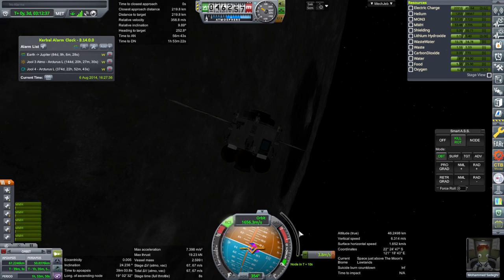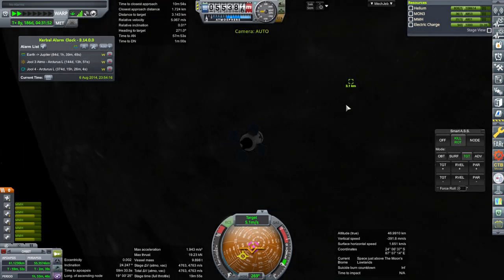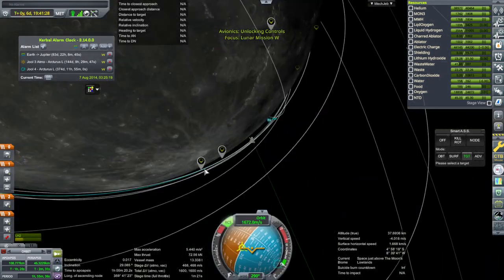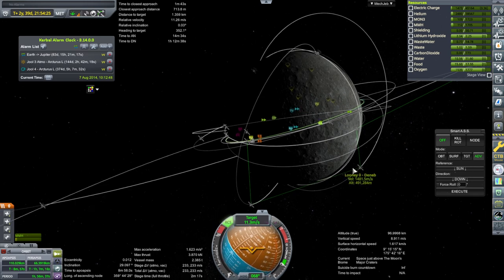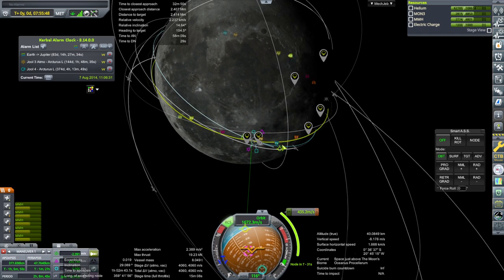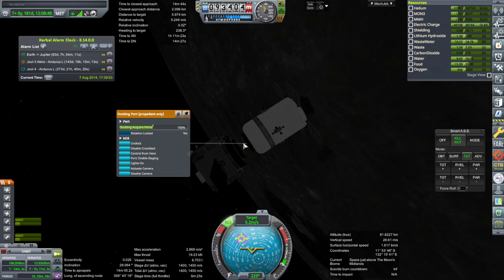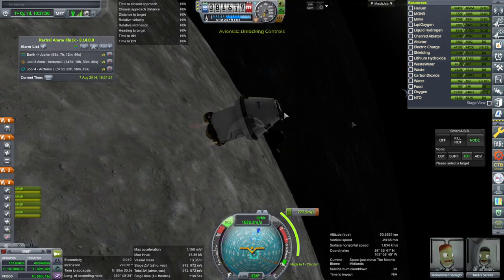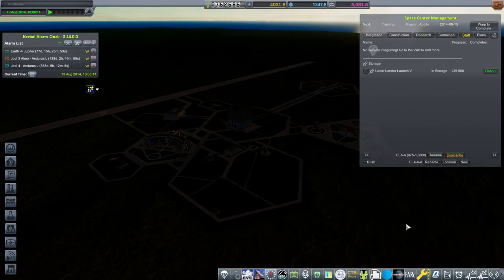RP-1 Career in KSP 1.12 - European Space Agency 66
I aim to complete the crewed lunar landing program and also collect some wayward surface samples. Modlist (Note: doesn't include the unreleased Maya spaceplane)